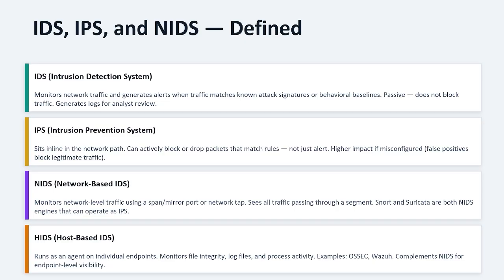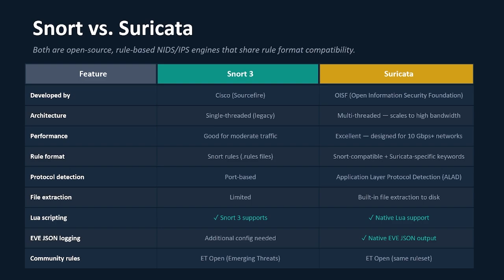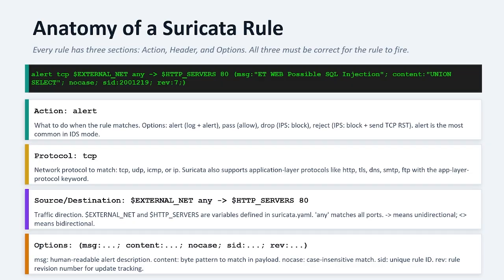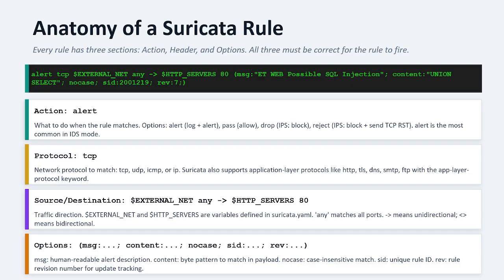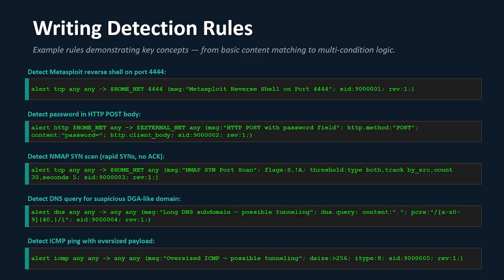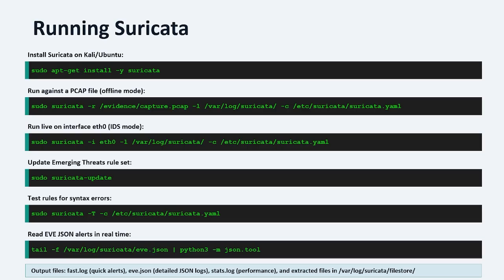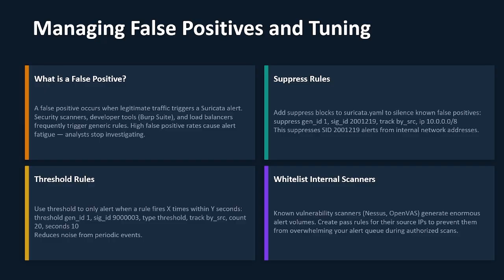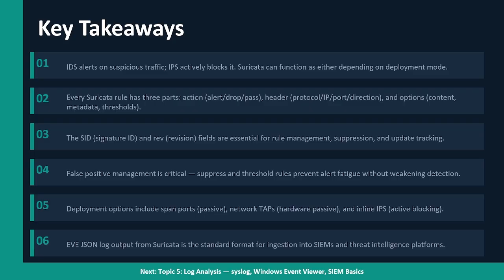W4 T4 IDS Snort Suricata